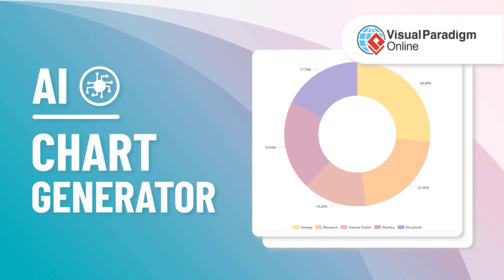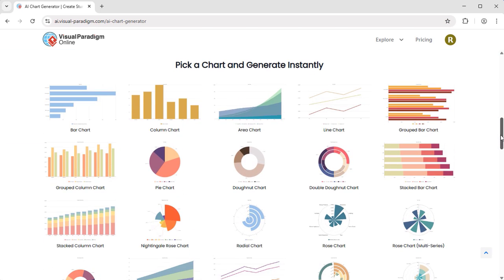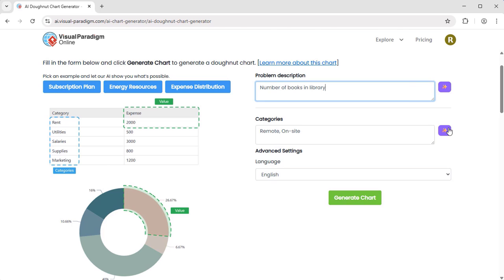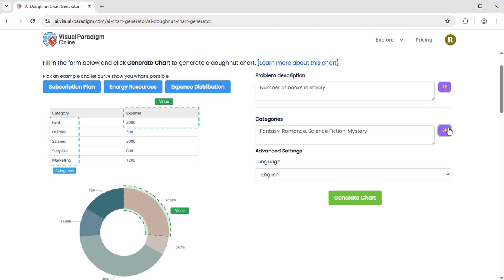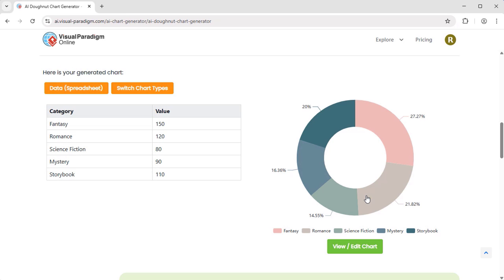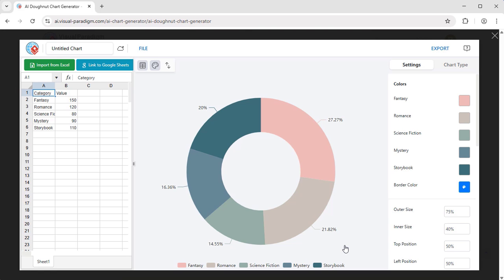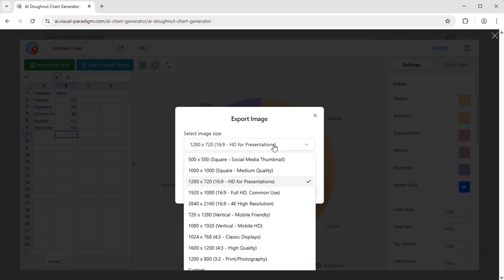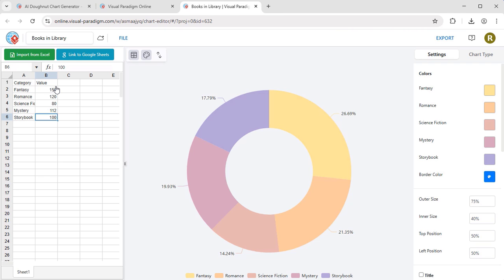[Tutorial] Generate Charts with AI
Visual Paradigm Online Chart Maker is your all-in-one solution to create stunning, customizable charts with the help of AI. Either you are working on a school project, a business report, or data presentation, this professional tool lets you generate charts quickly by simply describing what you need.

In this video, we’ll walk you through how to generate a chart using AI, customize its data and appearance, switch between different chart types, and export your chart in the format you want. You’ll also see how easy it is to save your chart for future editing in your VP Online workspace. Explore various chart styles, from doughnut charts to bar charts, and make your data stand out with Visual Paradigm’s AI-powered tool.

00:06 Go to the AI chart generator
00:25 Generate chart
01:16 Customize the design
01:33 Export and save the chart in workspace